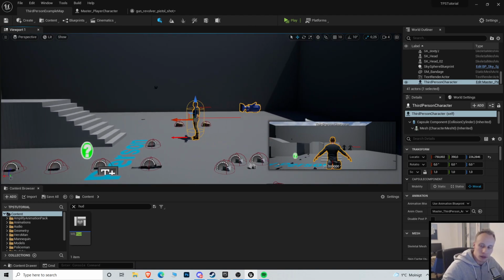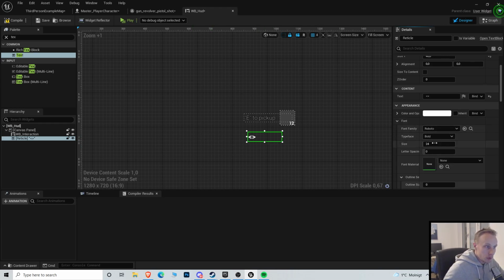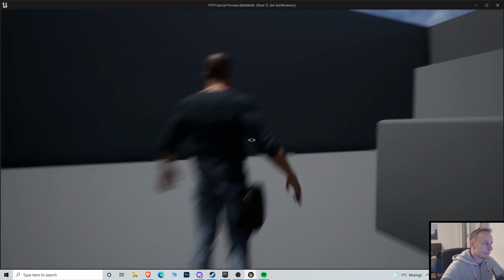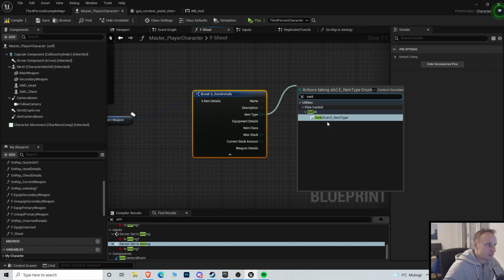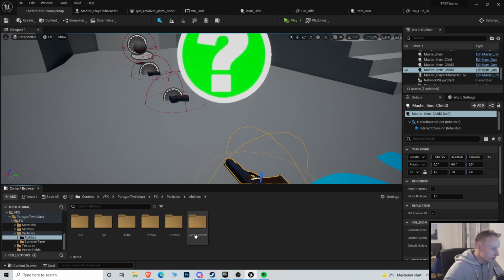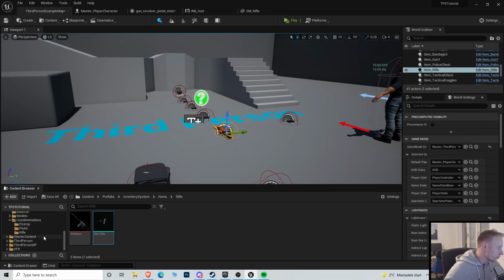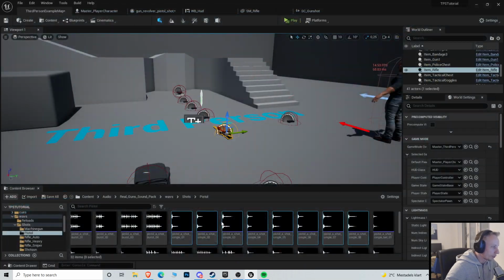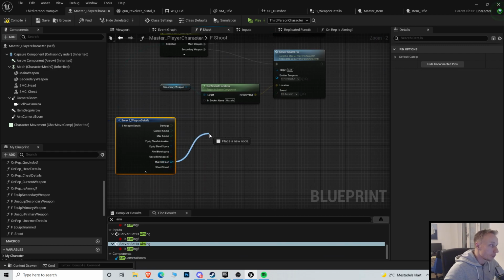UE5 Multiplayer TPS tutorial #23 - Reticle and muzzle flash + impact particles.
Getting somewhere now :) ITs starting to look like the weapon actually works. In this video we will start by adding a reticle to the screen when we ADS and then we will add some free video effects from the paragon characters as well as some sound effects when shooting and impacting a surface.